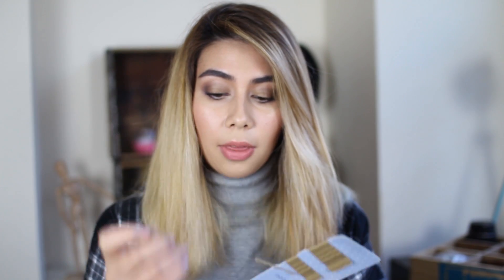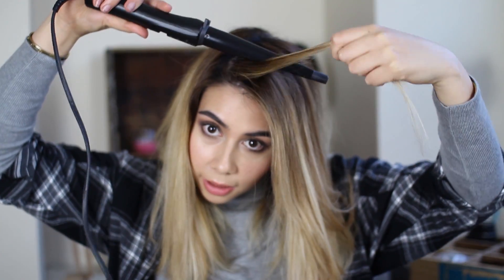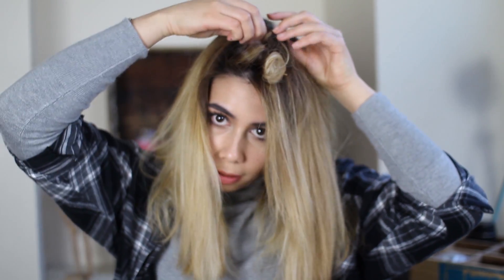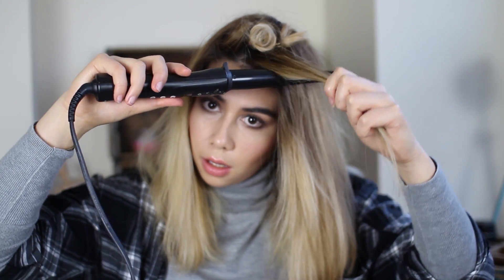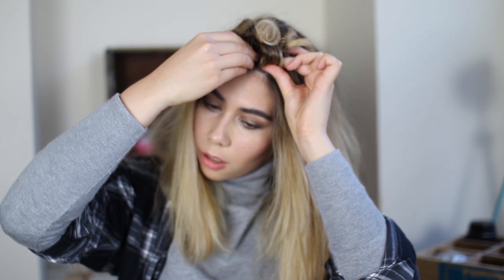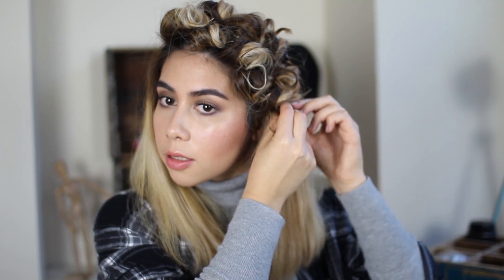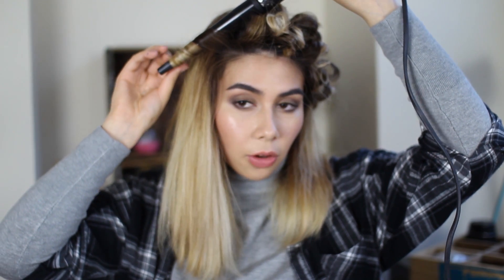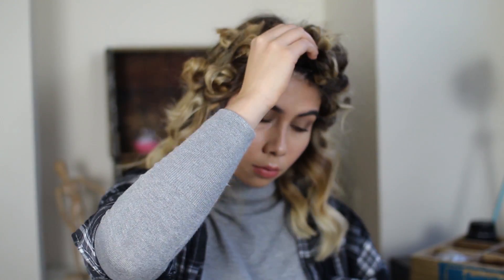40's Hair Quick & Easy Tutorial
❥ EXPAND TO BROWSE MY LINKS & SOCIAL MEDIA ♥ Sorry for the slight out of focus-ness in this one and I could have spent more time brushing it out to make it perfect but I was in a rush to see the Hunger Games hehe..